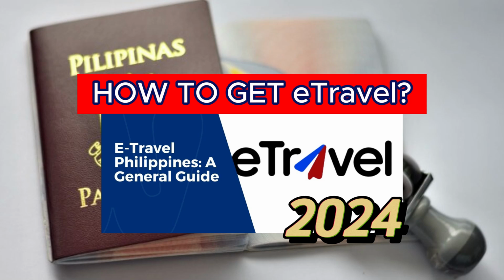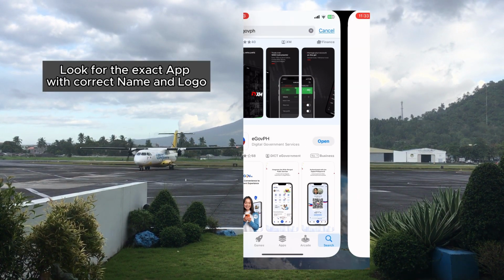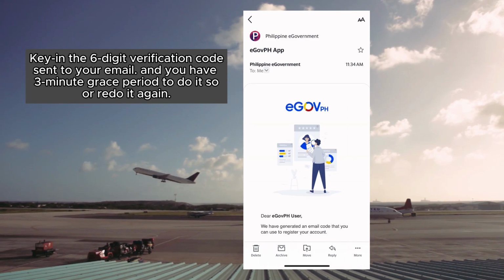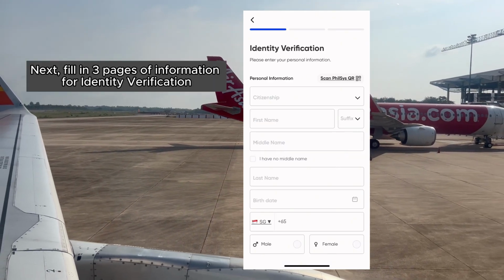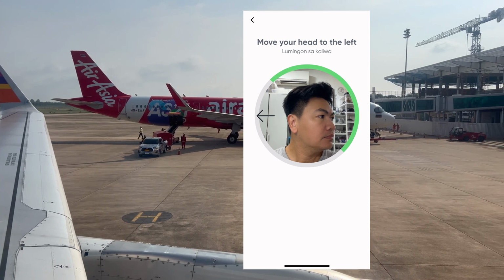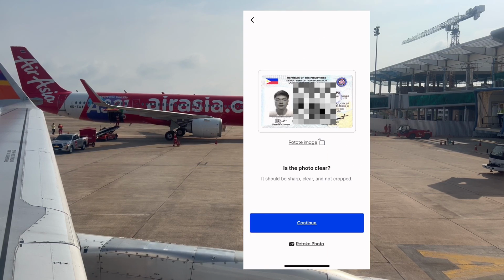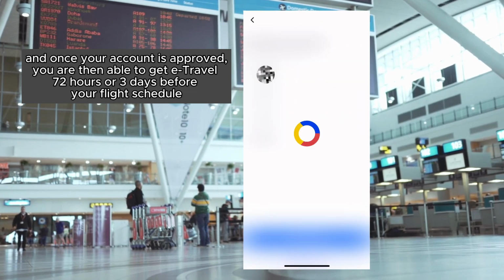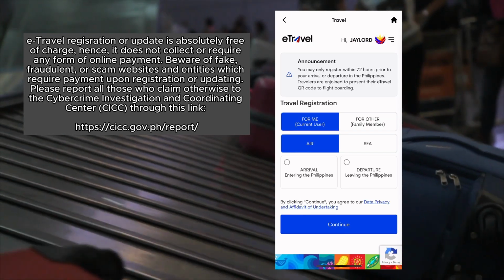HOW TO REGISTER AND GET eTravel IN eGovPH? | PHILIPPINES 2024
What is the eTravel System?

The eTravel System is a digital single data collection platform for passengers arriving in and departing from the Philippines, which shall be utilized for border control, health surveillance, and economic data analysis.

What is the official website of the eTravel System?

The is the only official website of eTravel.

Who are required to register or update in the eTravel?

The following shall be required to register/update in the eTravel System, except foreign diplomats, and their dependents, foreign dignitaries, and members of their delegation, 9(e) visa holders, and holders of diplomatic and official/service passport:

Arriving Filipino and foreign crewmembers;
Arriving Filipino and foreign passengers; and
Departing Filipino passengers.

Do I need to pay to update or register with the eTravel?

No. eTravel regisration/update is absolutely free of charge, hence, it does not collect or require any form of online payment. Beware of fake, fraudulent, or scam websites/entities which require payment upon registration/updating. Please report all those who claim otherwise to the Cybercrime Investigation and Coordinating Center (CICC) through this

Do I need to download an application to use the eTravel?

No. eTravel is a web-based online platform that is mobile-responsive. You can open the eTravel through either a mobile or a computer internet browser using smartphones, tablets, laptops, or personal computers.

Can I register in eTravel few days before flight (before I travel)?

Yes. You may register within 72 hours (3 days) prior to your arrival into or departure from the Philippines. Travelers are enjoined to present their proof of eTravel registration prior to boarding their flight.

What do I need to do after I register in the eTravel?

Take a screenshot or download your QR code before closing or exiting the eTravel website or application. You will be required to show said QR code to an airline representative prior to boarding your flight.

What happens if I have a QR code issued upon successful registation with eTravel?

Data submitted in the eTravel is reviewed and verified by BOQ, hence, if you receive a green QR code, you may directly proceed with immigration inspection upon arrival. However, if you receive a red QR code, you will be required to undergo further inspection by BOQ before immigration formalities.

What is the difference between green and red QR codes?

The green QR code is issued when your submission of required information is proper and complete. On the other hand, the red QR code is issued when the data submitted is incomplete/incorrect, and/or if for the past 30 days, you are sick or have a history of exposure to a person who is sick or known to have communicable/infectious disease prior to travel.

Can I print my eTravel QR code instead of screenshot?

Yes. You may print your eTravel QR code as well.

What should I do if I lose the screenshot of my QR code?

You may retrieve your personal QR code and view your data using the “Edit Registration” tab in the eTravel website. and enter your reference number and date of birth then press continue.

I made a mistake. Can I still edit my information after I have successfully registered?

As long as you have not been processed and verified by border control authorities (BOQ and Bureau of Immigration), you may still change some of your data through the “Edit Registration” tab in the eTravel website.

I have registered more than once in the eTravel website, which QR code should I use?

You may use either of the QR code but you should only choose one to present during inspection. Presenting different QR codes may cause delay or incovenience.

I have already registered in the eTravel website before, do I still need to register every time I travel?

If you have already registered in the eTravel before then you may just update your details every time you travel (required categories stated under item 3). Passengers may update their status/e-Travel record under the “Edit Registration” tab of the e-travel, while crew members under the “Registered Crew”.